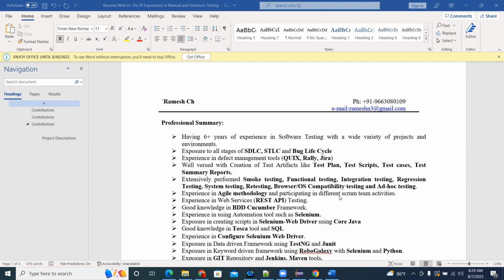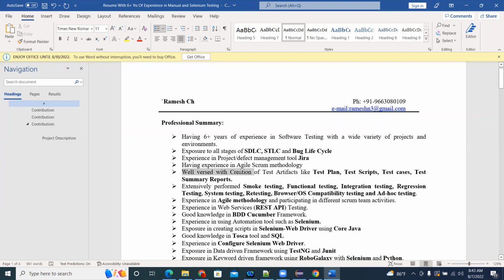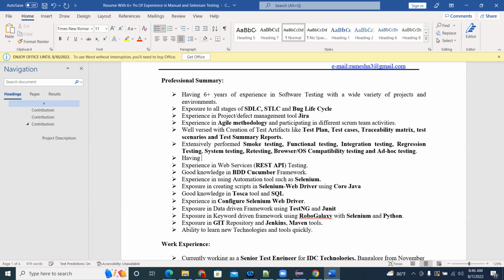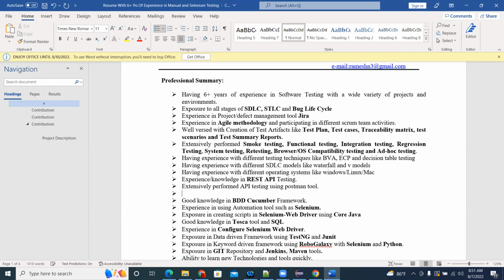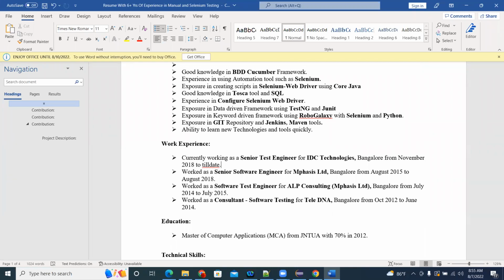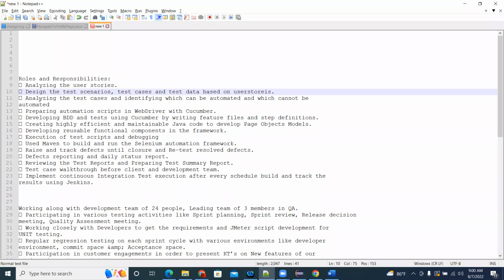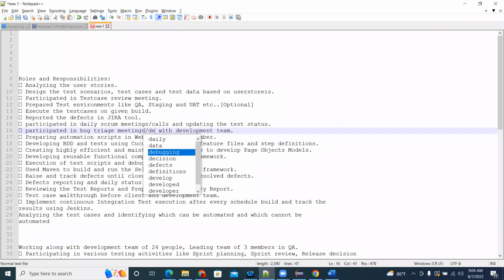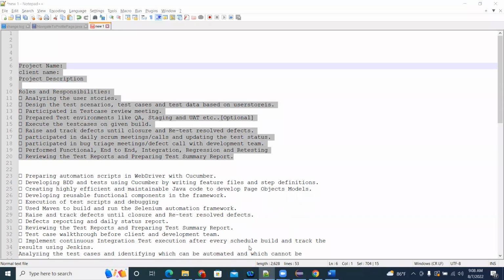ManualTesting Resume Preparation AUG20220807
ManualTesting Resume Preparation

How to Prepare Manual Testing resume and prepare roles and responsibilities in the resume